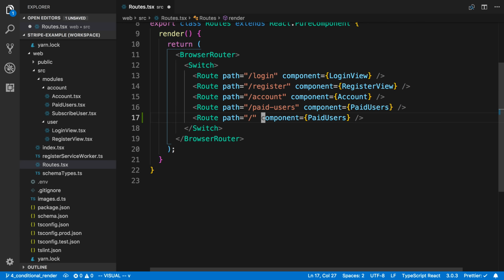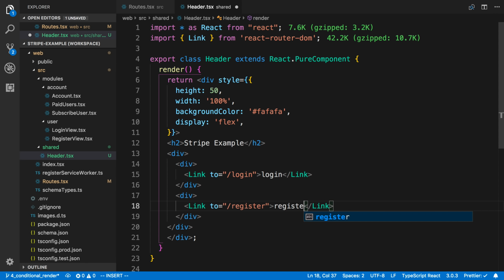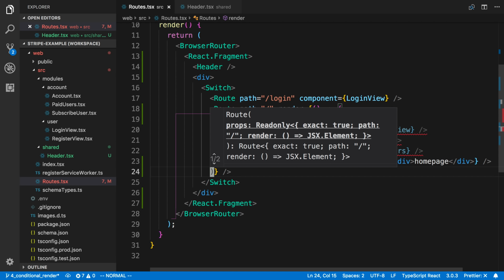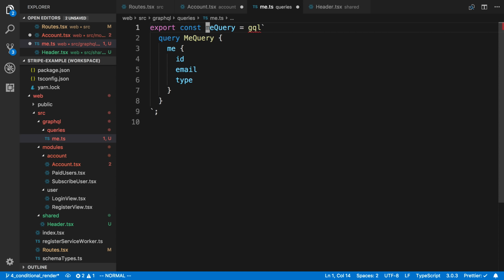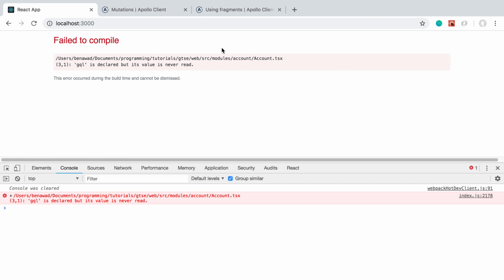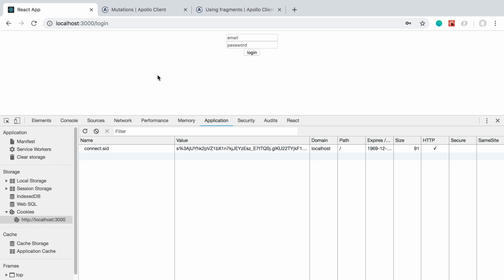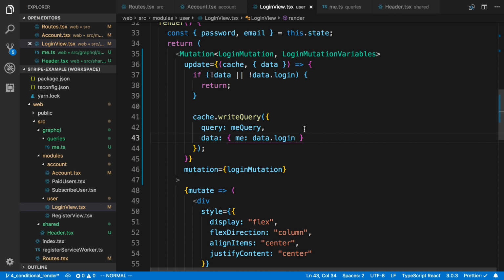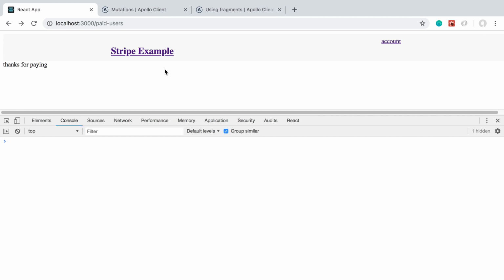Navbar with React Router and Apollo - Part 5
Learn how to code a Navbar that works with React Router and Apollo GraphQL.